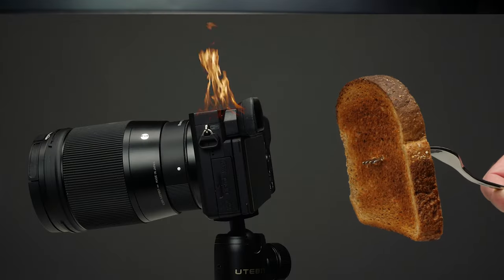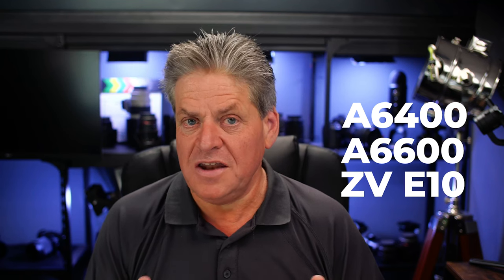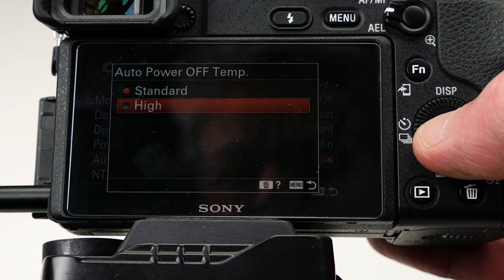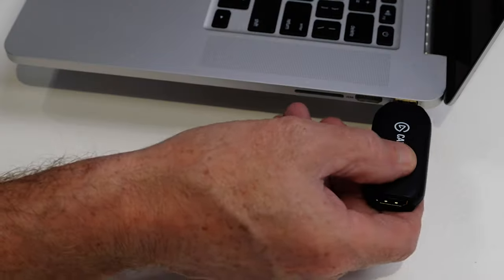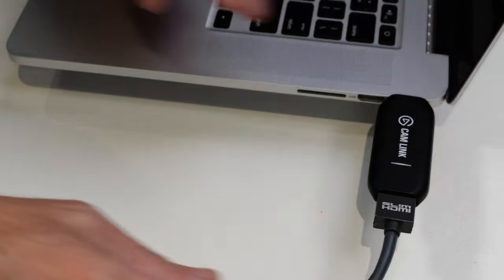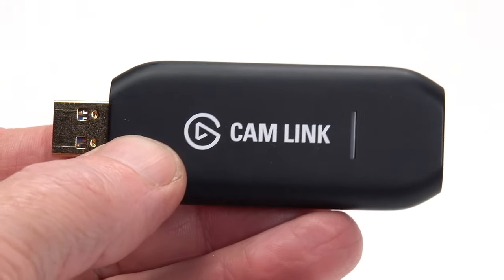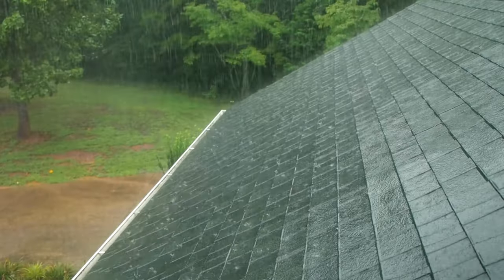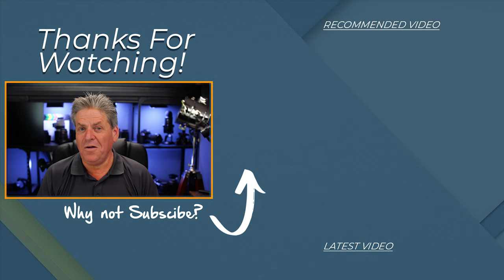Sony Camera Getting Hot? Here's 5 Fixes For Overheating.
Does your Sony Camera get hot! Here's how to fix overheating.

If your Sony camera gets hot when you're recording or live streaming I've got 5 tips to stop it.

As good as the Sony Alpha range of cameras like the A6400, A6500, A6600 and the ZV E10 are at shooting video, they can overheat and shut down, not only is this very frustrating, but it's not doing your camera any good either.

So if you want to cure your Sony camera from heat stroke, you'll want to watch this video.